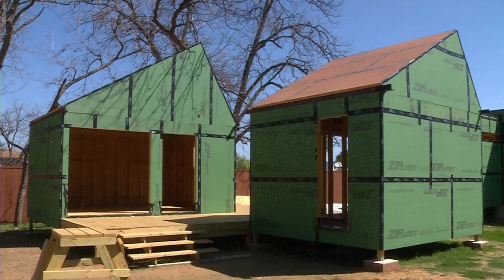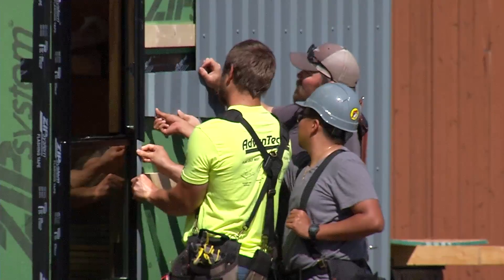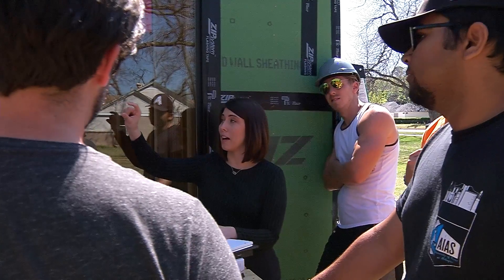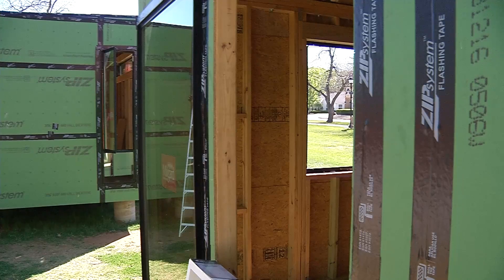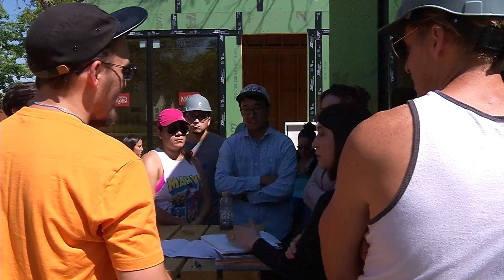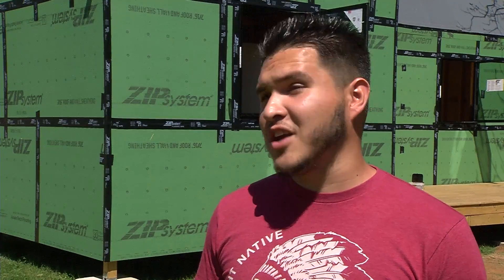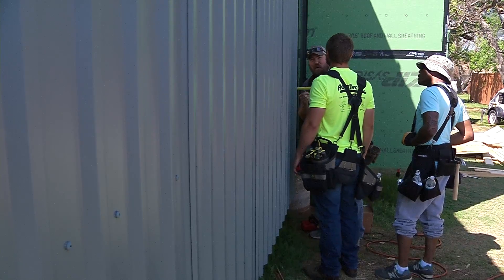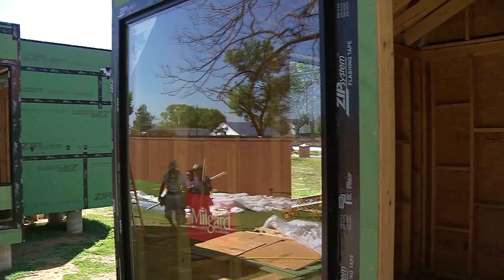CAPPA students design and build tiny houses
Students from UTA's College of Architecture, Planning and Public Affairs are building tiny houses as their senior design projects.